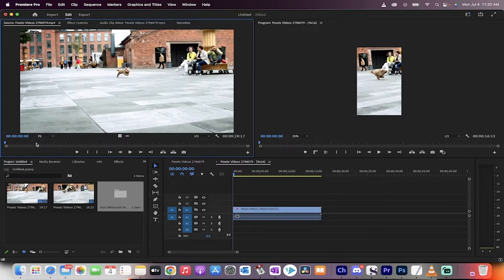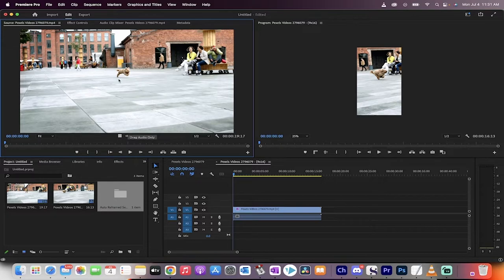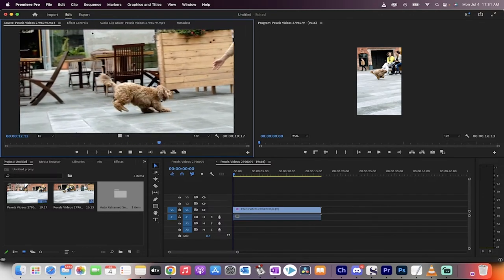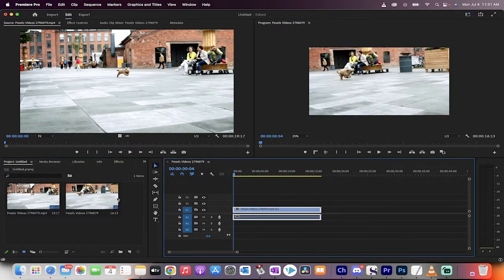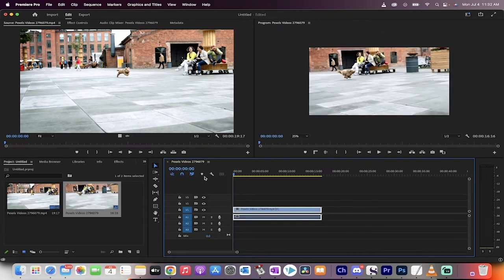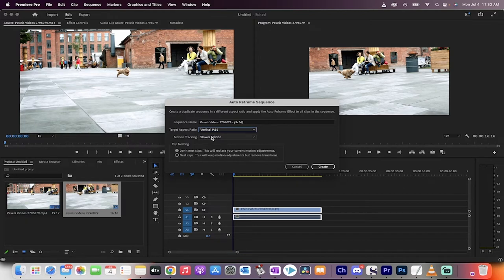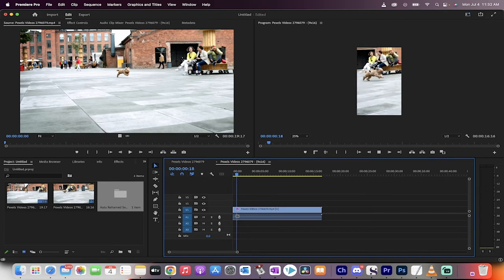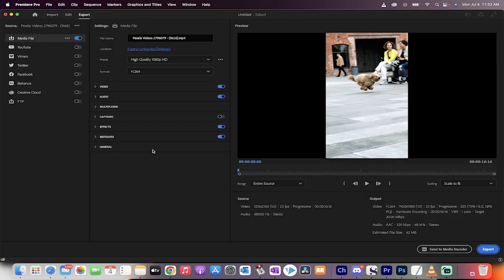How to Change Wide Video to Vertical Video For TikTok And Keep Subject in Focus - Premiere Pro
In this video I show you how to take a standard 16:9 widescreen (landscape) video and turn into a tik tok video with one click. I also show you how to make sure your subject or subjects remain in focus in the vertical video.